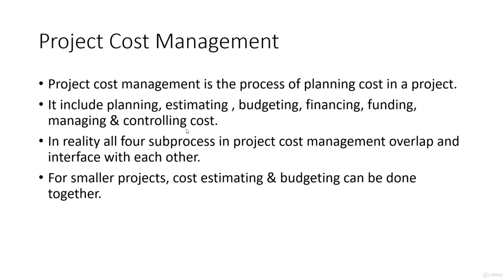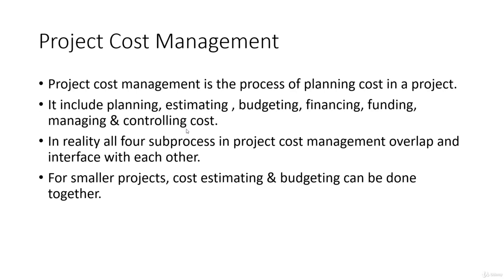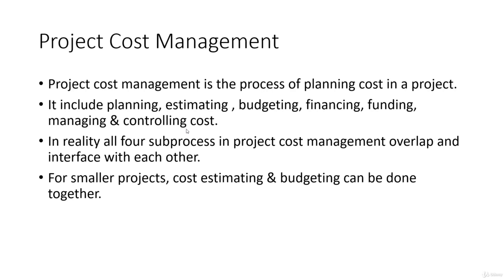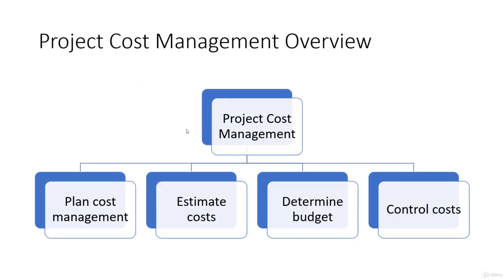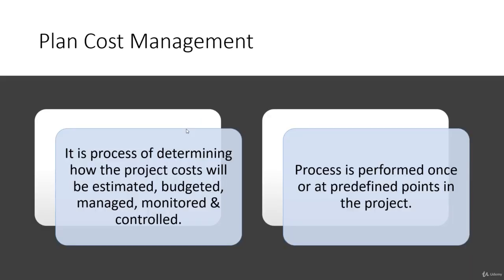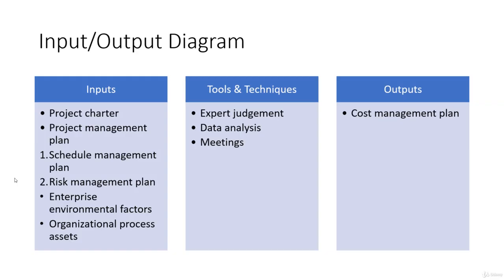5-1 Plan cost management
Project Cost Management:
Poor project cost management is one of the easiest ways to make a project go awry.  Hence, good project management requires a firm grasp on the concepts and techniques in project budgeting and cost control.  Thankfully, the Project Management Body of Knowledge (PMBOK) gives us a strong foundation in this area.

Project Cost Management is the fourth of 10 project management knowledge areas within the PMBOK.  It contains 4 processes.  Three of these occur in the planning process group as they involve the determination of the project budgets.  The last one occurs in the Monitoring and Controlling process group as it involves controlling project budgets during project execution.
6-1 Plan Cost Management
The first of the processes within the knowledge area is called Plan Cost Management.  It involves the production of a cost management plan, which is a component of the overall project management plan.  This document describes how the project costs will be planned, structured, and controlled.

It can feature elements such as the level of accuracy and precision, control thresholds, and rules of performance measurement for earned value management.

6-2 Estimate Costs
This process represents the tasks involved in determining the monetary resources needed to complete the project activities.  Most of the time it involves bottom up estimating, that is, determining the monetary resources for each project task and rolling it up into an overall project estimate.  However, a top down approach is usually quicker and less accurate but can be appropriate for the circumstances.  Each task is estimated using techniques such as  analogous, parametric, and three-point estimating.